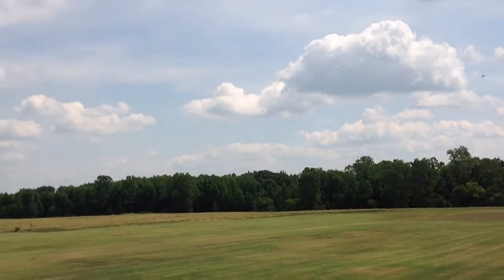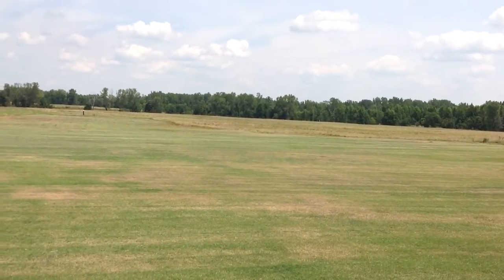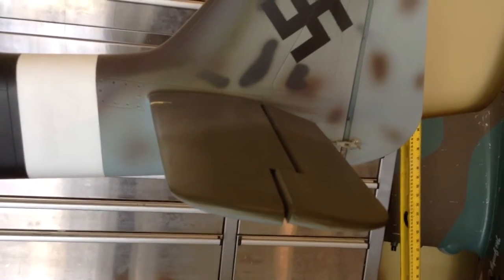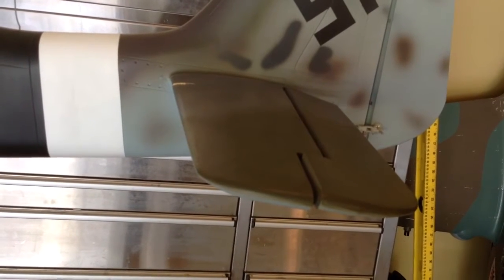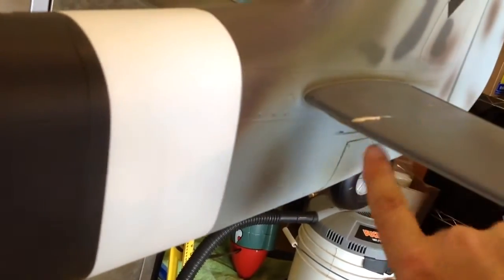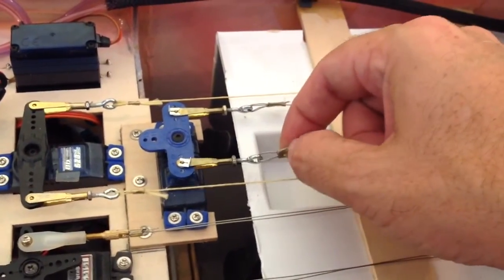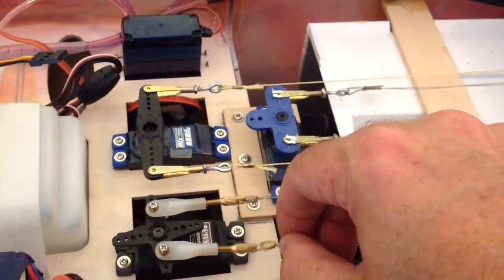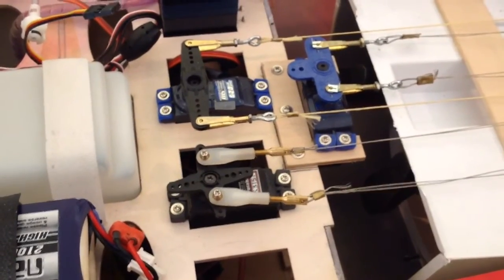Flight 3 of the ESM FW 190 D9 - elevator flutter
3rd flight with a 22X10 APC Prop.  About a minute after takeoff the plane starts climbing after I tried to do a low pass. I trim down for level flight but wasn't sure what happened. After another low pass to look at the plane you can see the elevator fluttering violent. I bring it around to land with virtually no up elevator control. Control is with throttle. End of video has the post flight inspection.